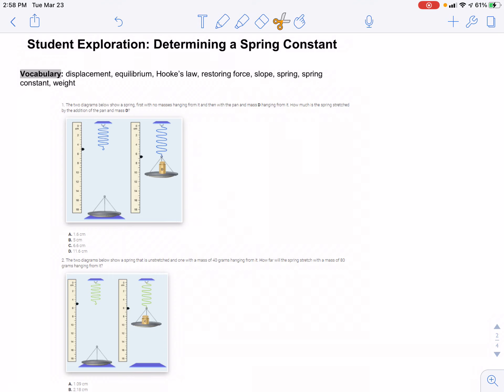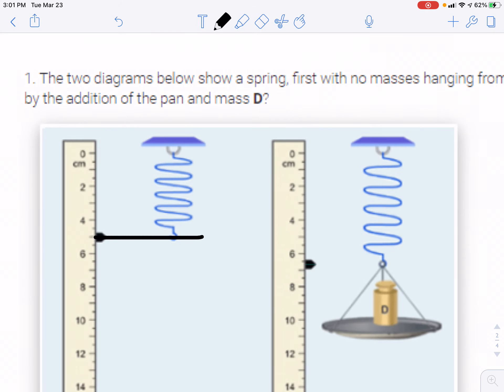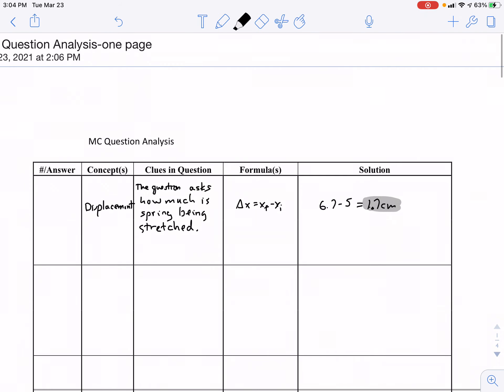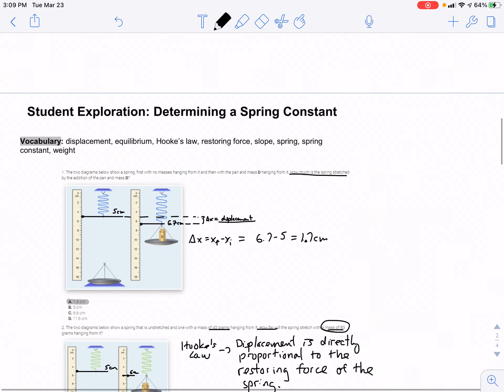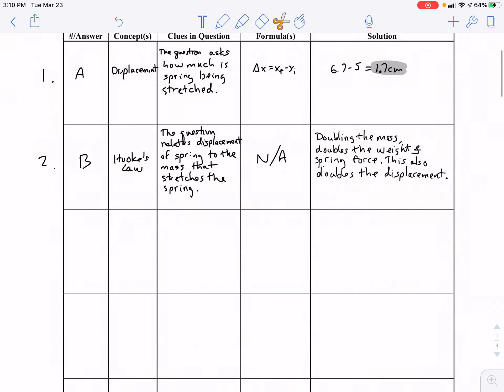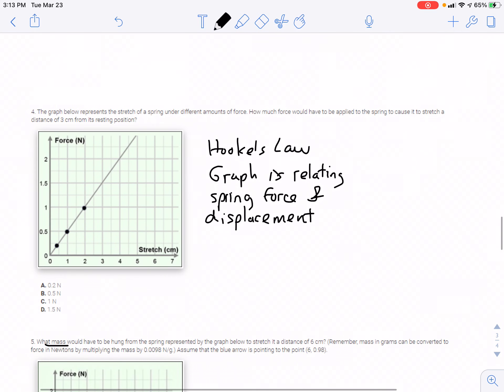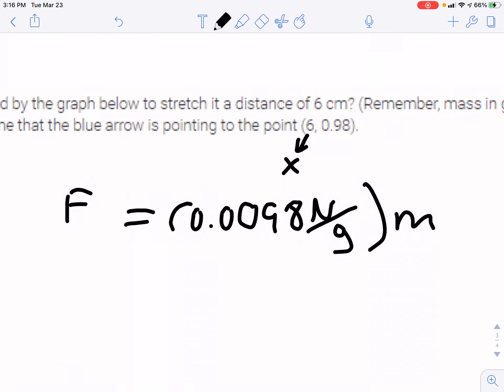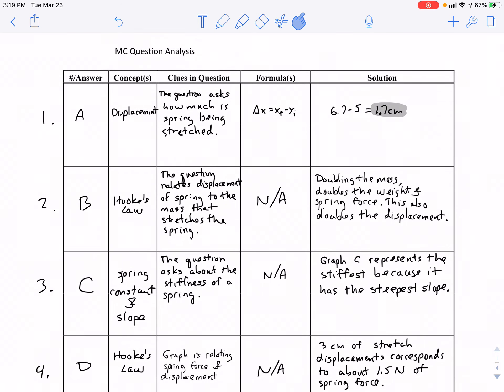How to properly complete a quiz correction analysis form.